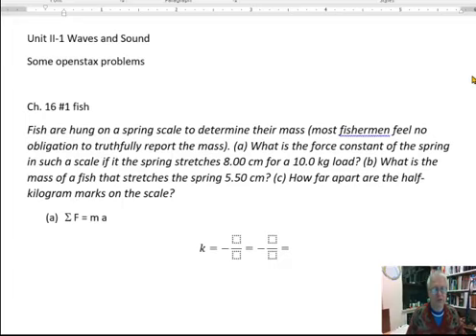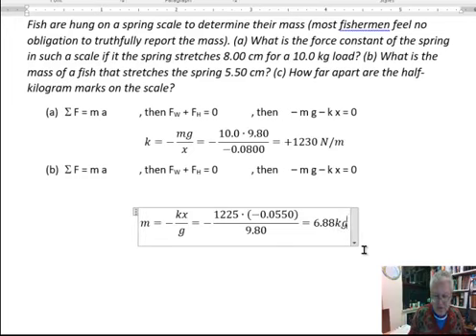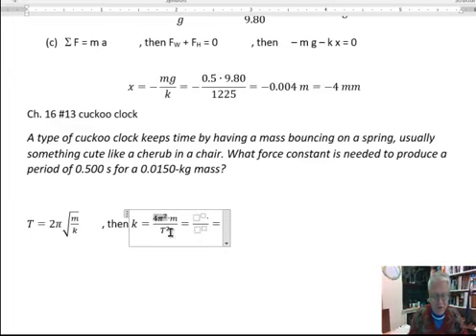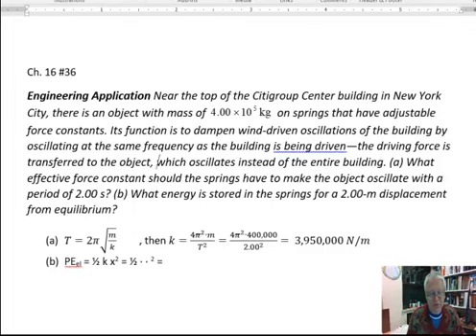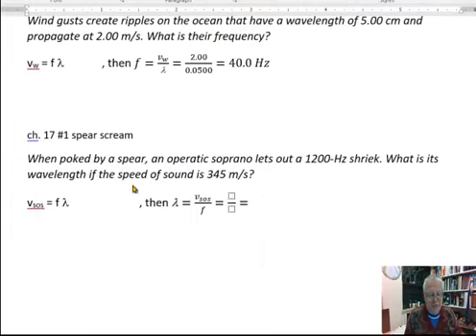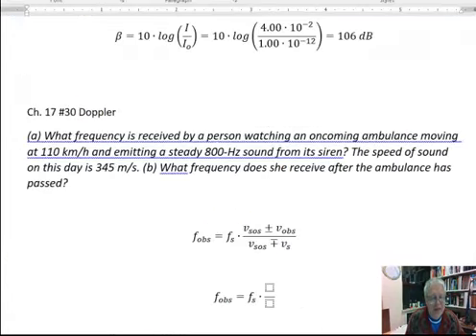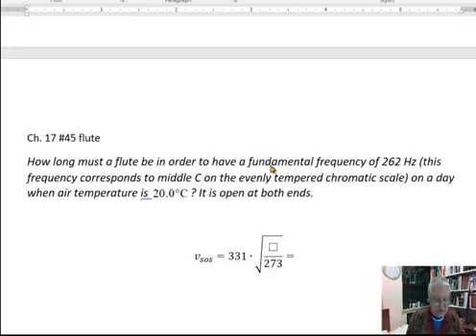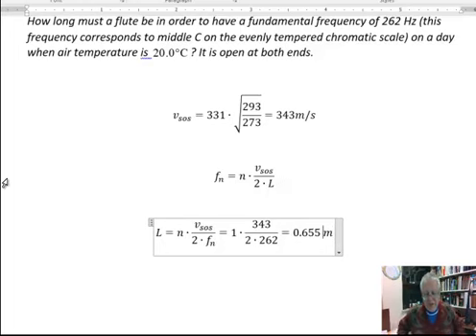openstax, College Physics, ch.16 and ch.17 Waves and Sound, some problems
0:00 min (ch.16 #1 fish), 9:05 (ch.16 #13 cuckoo clock), 13:35 (ch.16 #36 spring constant of a building's spring), 21:05 (ch.16 #49 ocean ripples), 22:40 (ch.17 #1 spear scream), 25:00 (ch.17 #16 sound intensity), 28:05 (ch.17 #30 Doppler effect), 35:15 (ch.17 #45 flute).